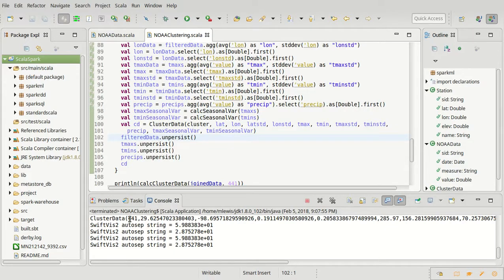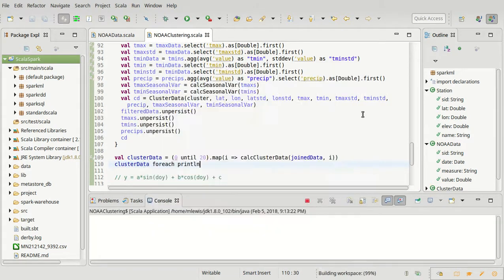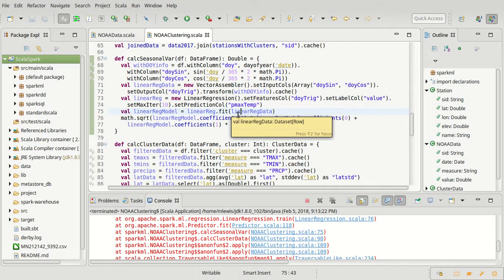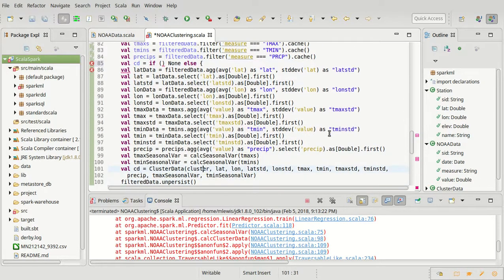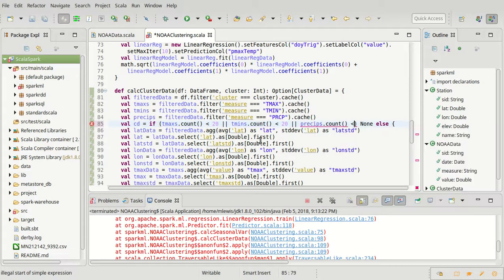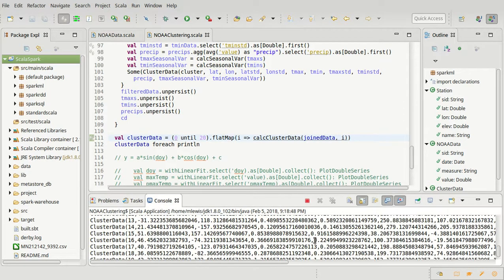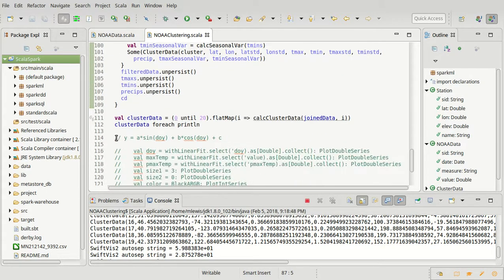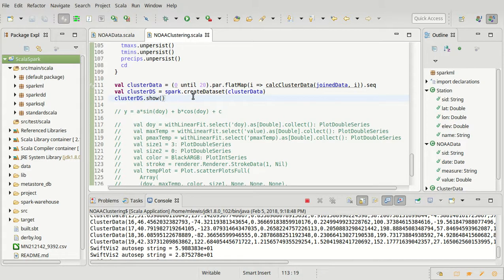Spark ML Cluster Climate Part 4 (using Scala)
In this video, we fix the problems with getting the climate data for our clusters of stations.